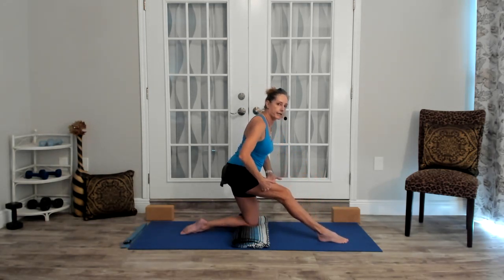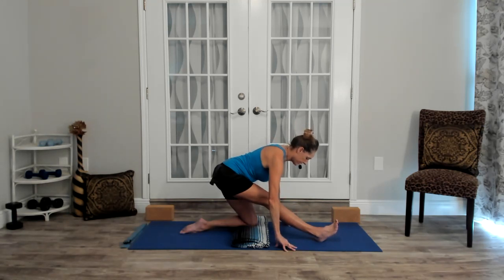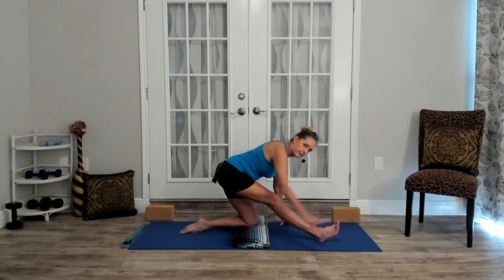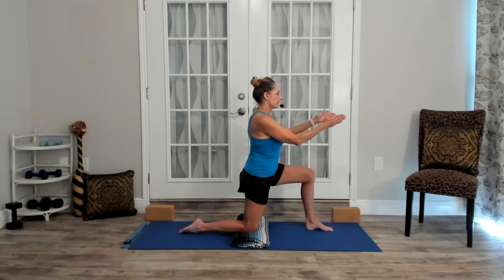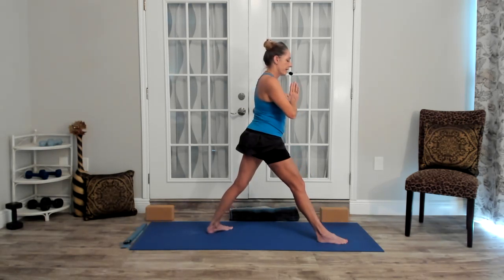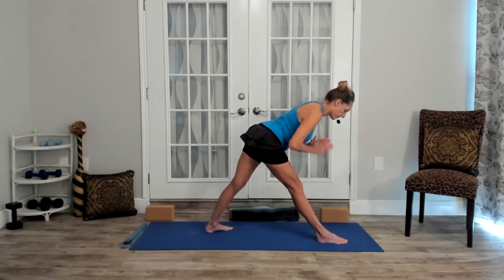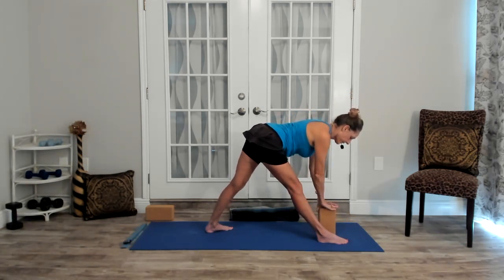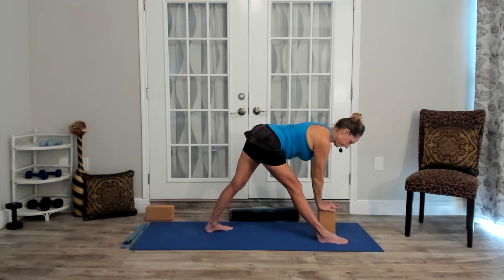LisaBug Yoga Foundations - Week 2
Our focus today is twists.  We talk about proper set up for rotating the spine and keeping the pelvis stable.  We discuss the difference between a "closed" twist and an "open" twist and how to apply that to a seated position, kneeling, and standing.  Some of the poses we review are low lunge with a twist, Warrior 1 with twist, Triangle and Revolved Triangle, Half Moon and Revolved Half Moon.  Many of our poses today work both lengthening and strengthening of the spinal muscles of the core.  Take modifications as needed and enjoy!